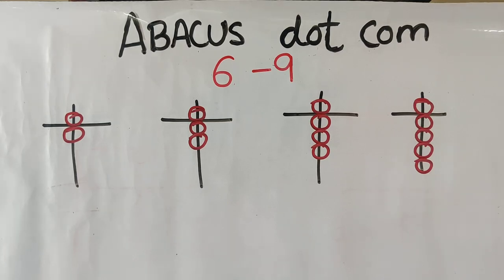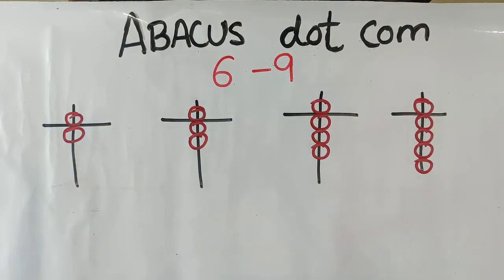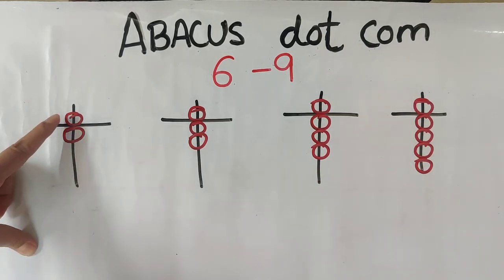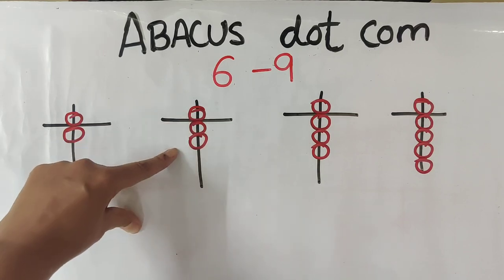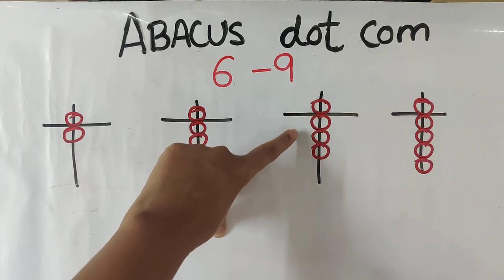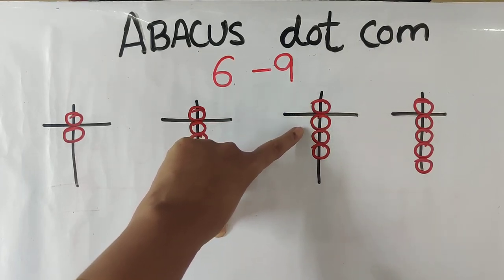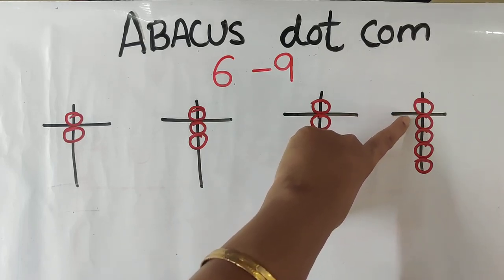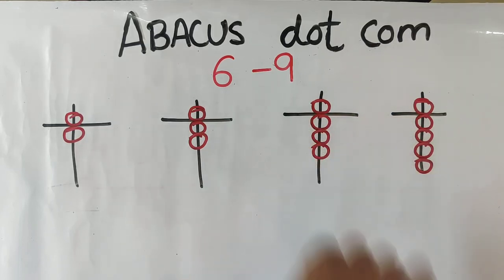6,7,8,9 number Beads shown as image